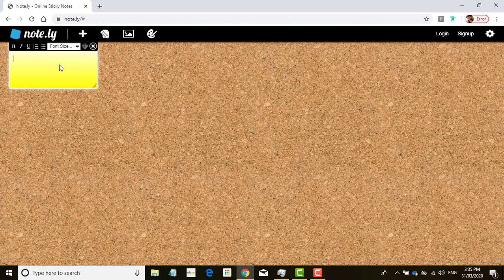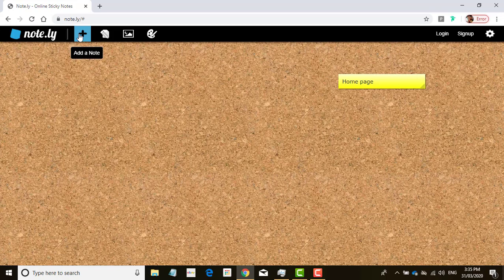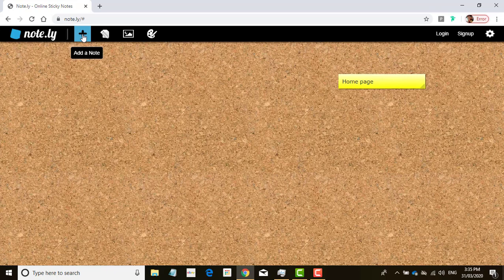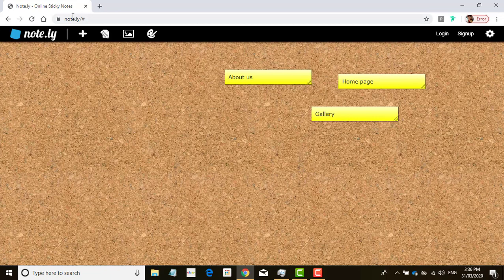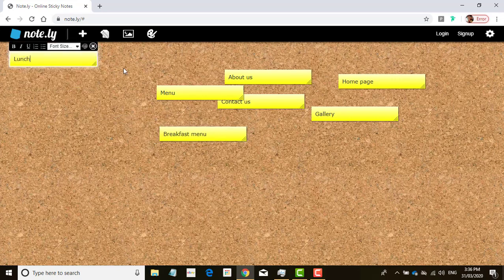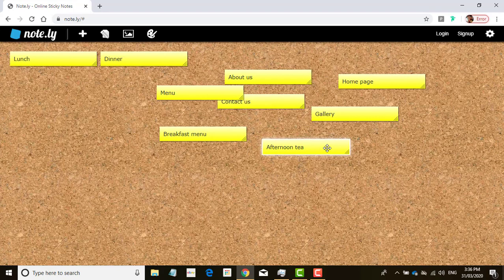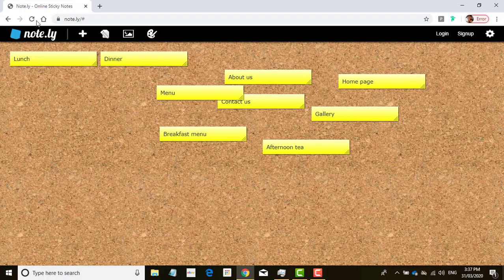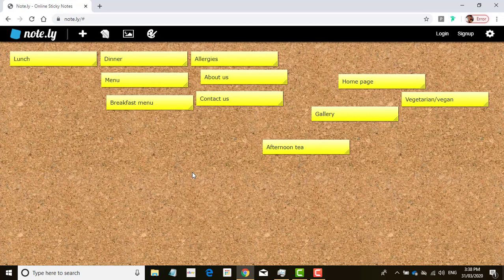Sticky notes - brainstorming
This short video shows you how to brainstorm potential web site pages using sticky notes.